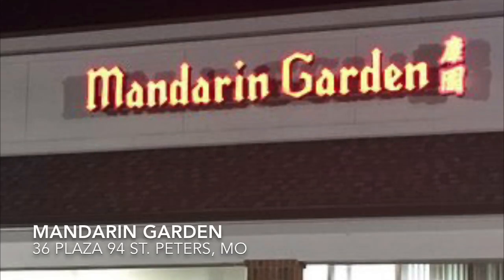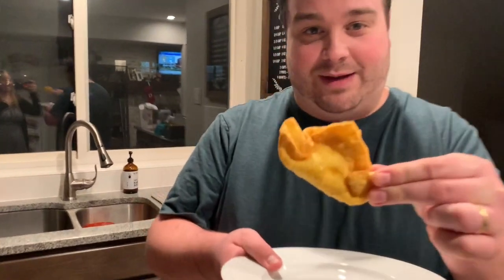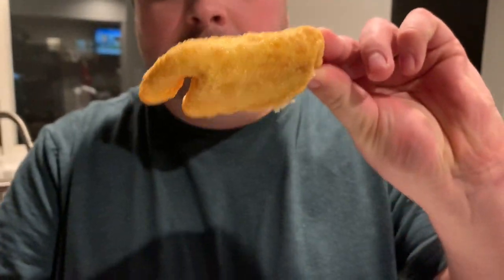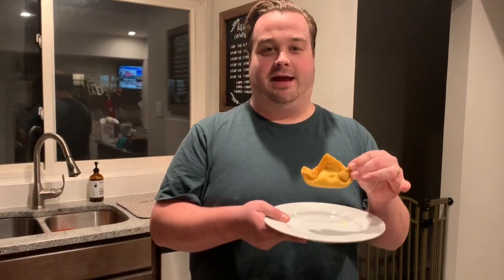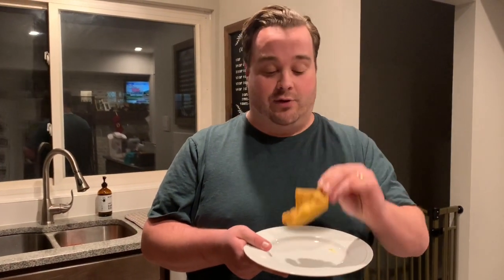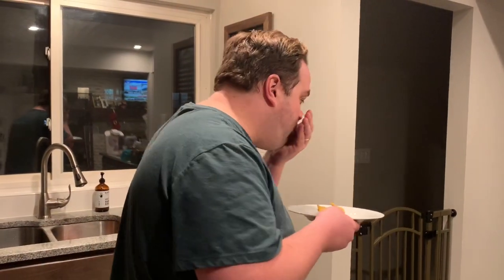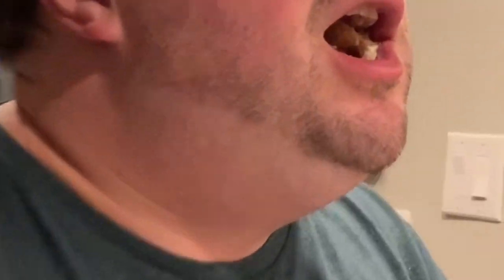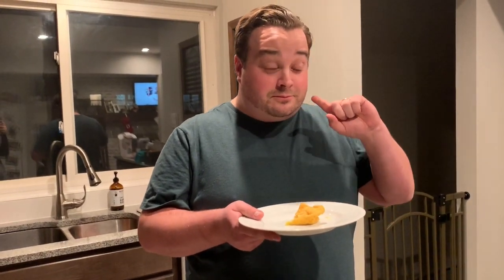Great Rangoon Tour - Mandarin Garden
Stop 10 - Mandarin Garden